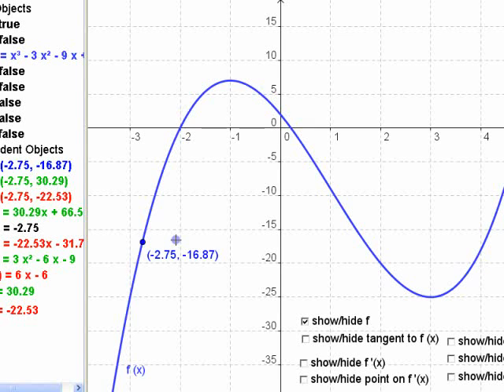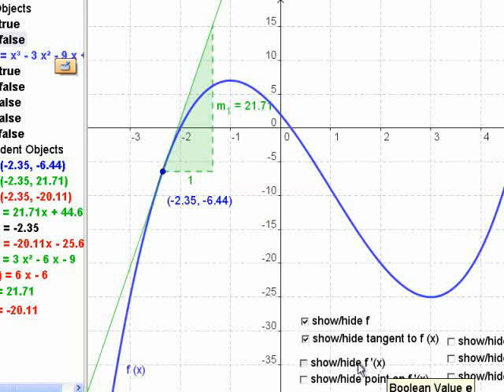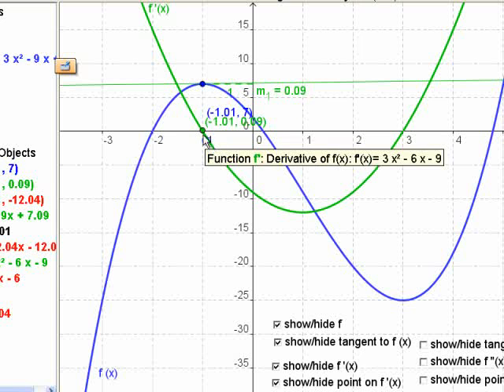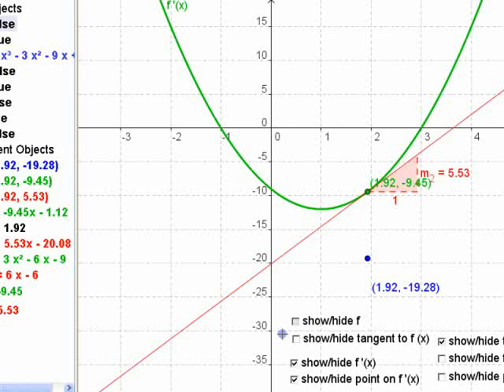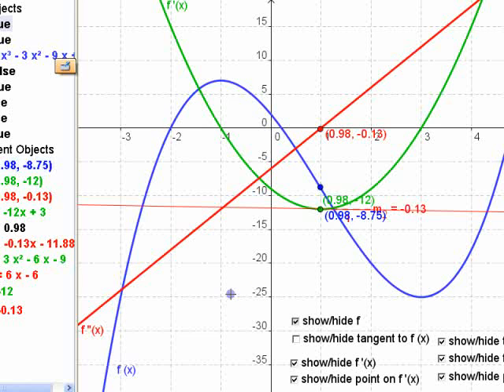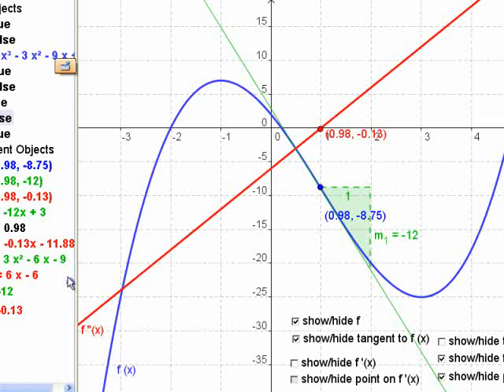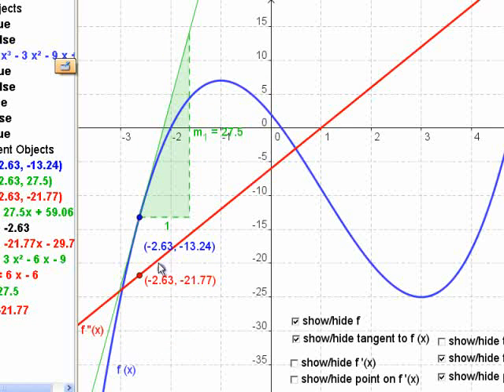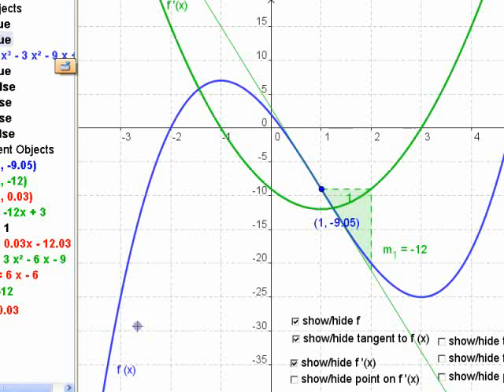Ca12 - 5.3 (2) Connecting f, f', f''